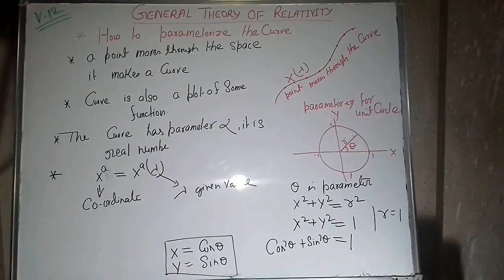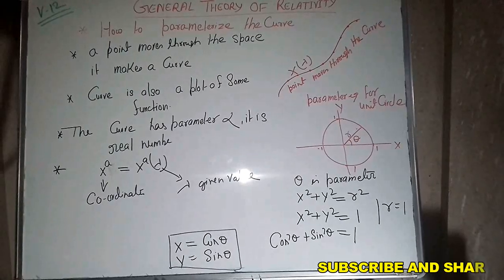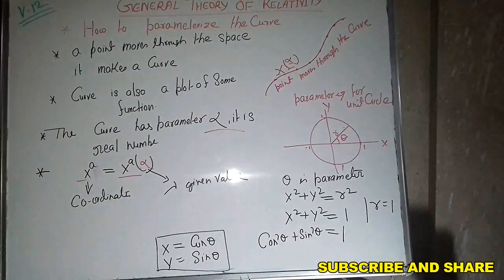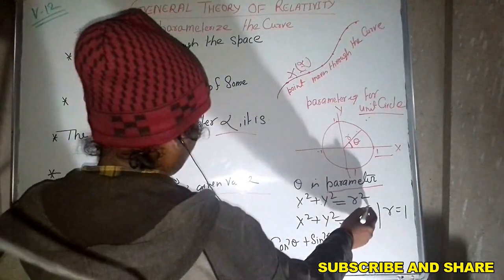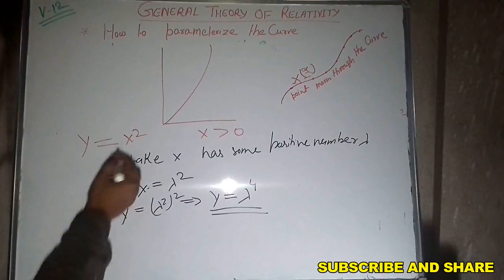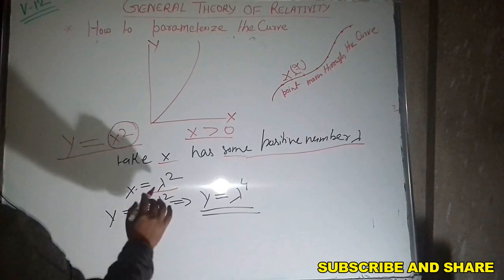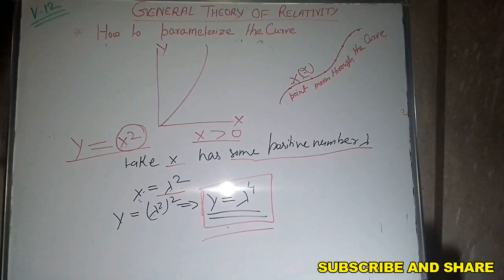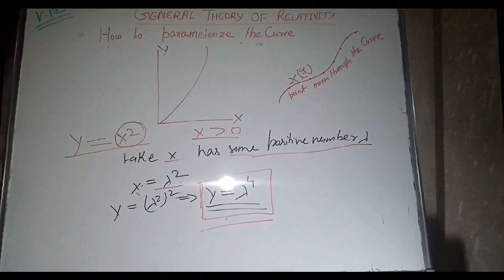LECTURE 12 PARAMETER OF CURVE